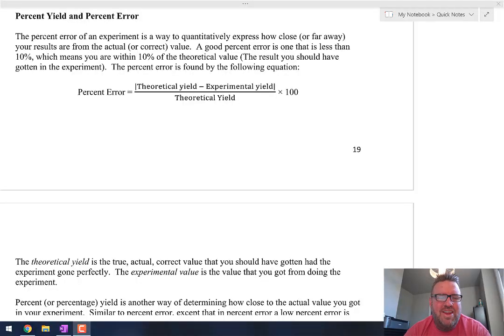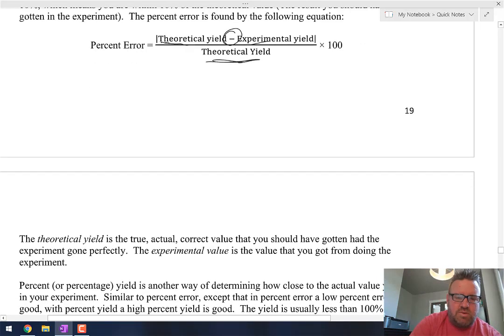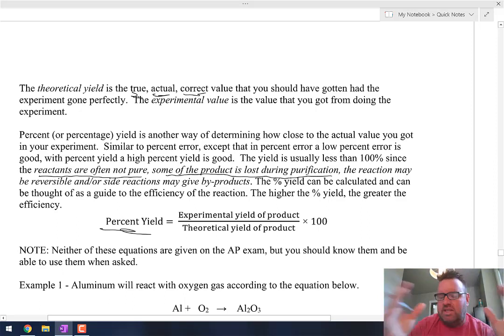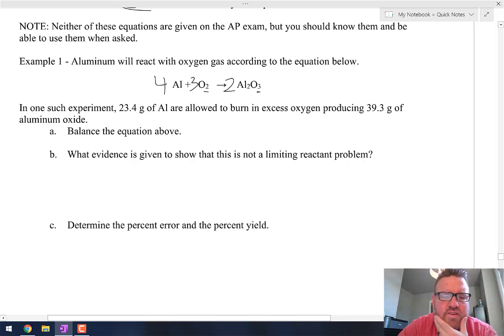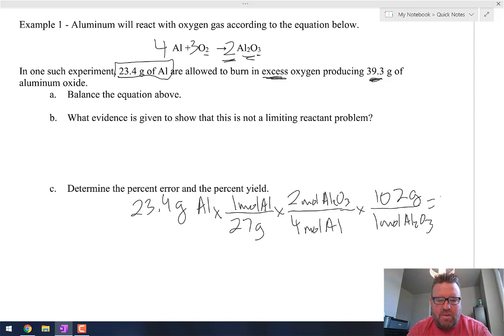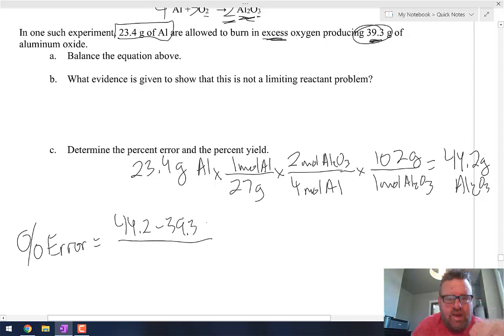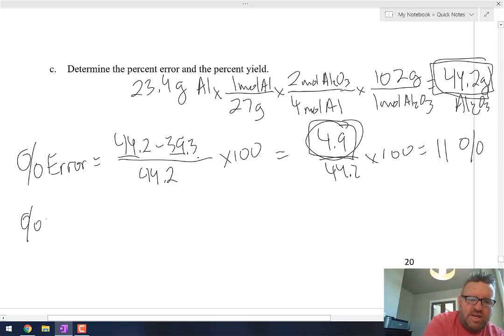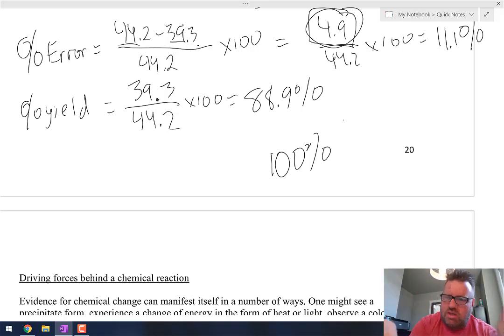Unit 3 Lesson 12 - Percent Error and Percent Yield